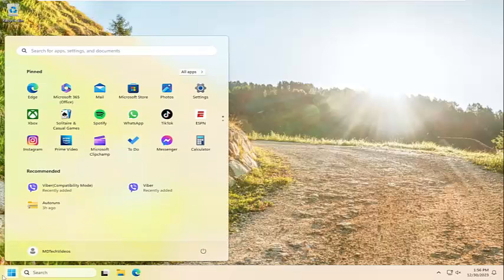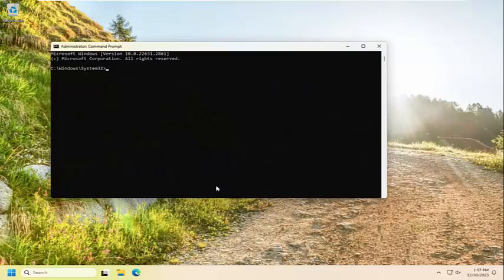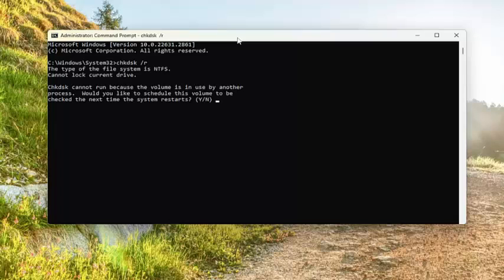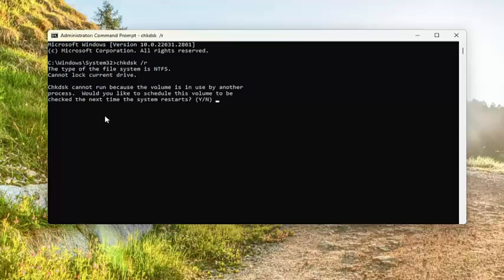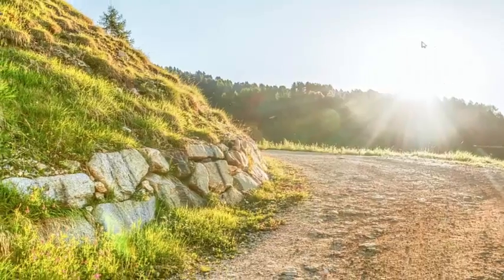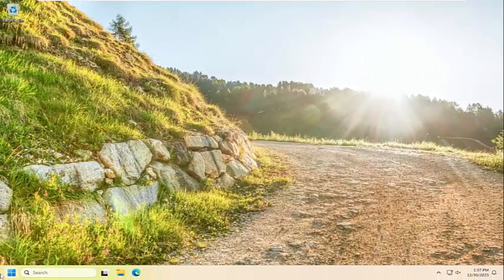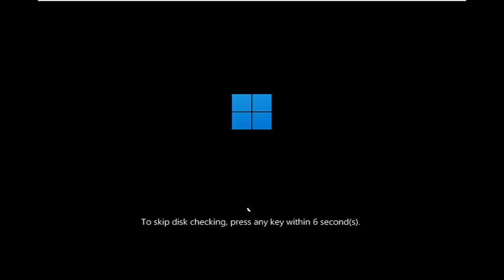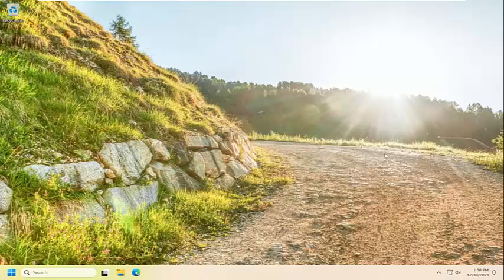LogoUIi.exe Application Error on Startup in Windows 11/10 [Solution]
Windows errors are relatively common, and many users reported LogonUI.exe System Error on their PC. This can be an annoying error, as it prevents you from using your PC.

On any normal day, you will find your system working well. It boots fine, and you can install desired apps normally. However, sometimes, it can behave unexpectedly. For example, you may see a pop-up with the following error message on your screen when you wake up your computer.

The exception Breakpoint. A breakpoint has been reached. (0x80000003) occurred in the application location 0x00007FFC7F84C4D7.

Nothing’s more terrifying than getting an error before your computer even turns on completely. In this specific case, users have reported getting a LogonUI.exe – Application Error at the log in screen. The severity of the error is such that the user is unable to click on anything on the log on screen and the only option they have is to forcefully shut down the computer rendering computer useless.

LogonUI is a Windows program which is responsible for the interface you see on the log on screen. This error that you are getting indicates that either the Logonui.exe file itself has gotten corrupted, or another program is interfering and causing the LogonUI to produce such results.